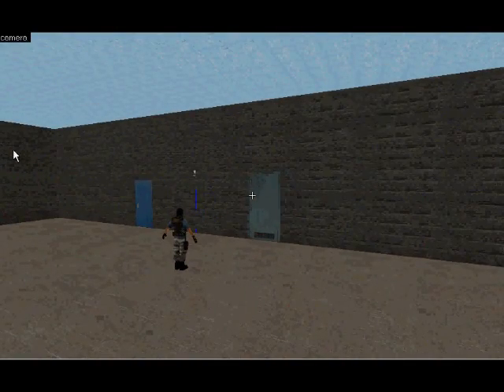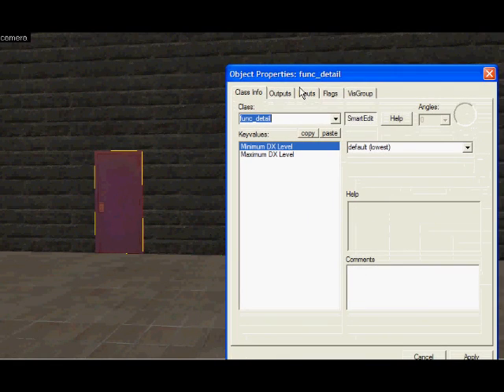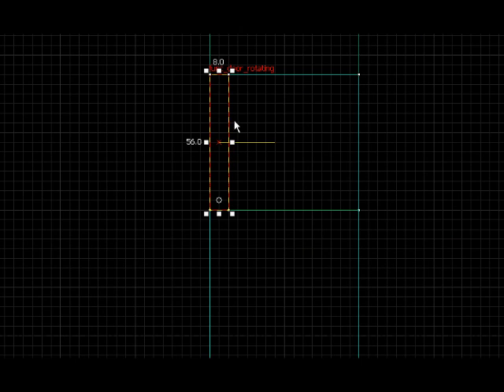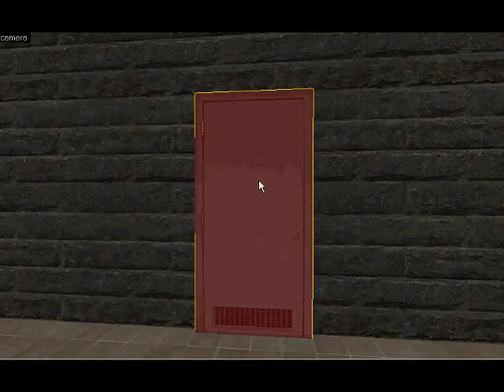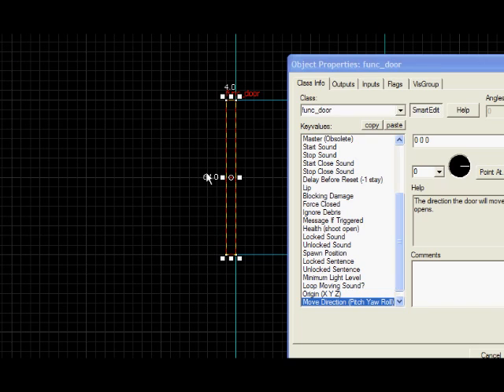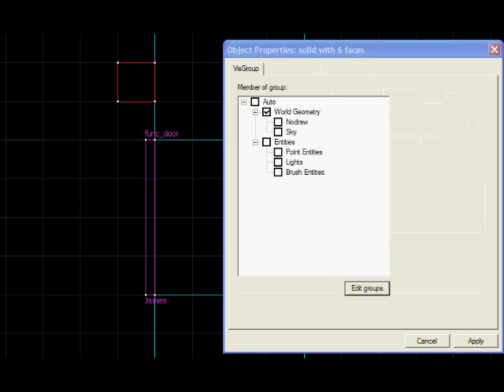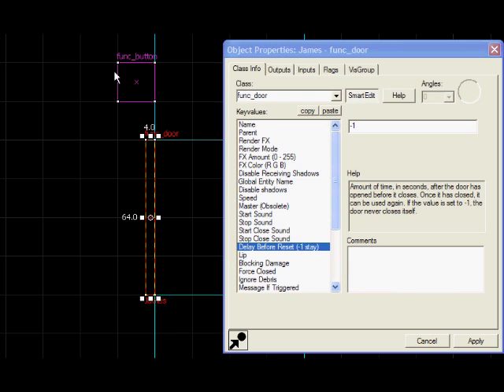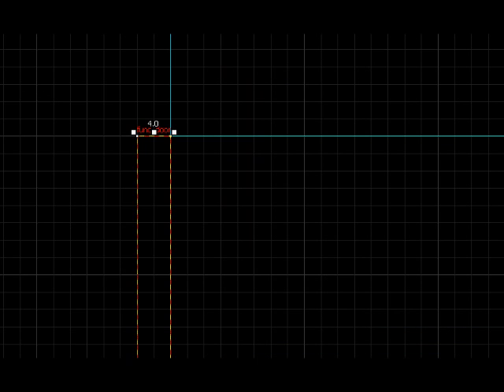Source SDK Tutorial Doors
It's been a long time. To tell you the truth I haven't ever used doors in my levels. However, I've practiced with them a bit and have compiled this video which will show you how to make three different types. Look below for the timeline of the video.

0:00 - Facts about doors you really must know!
0:10 - Aligning doors to your map. If you can't be bothered, just copy+paste the ones from the vmf I've uploaded (See below)
0:40 - Making a rotating, normal door, like the ones in nuke and assault.
2:03 - Making sliding doors, such as the ones in prodigy. Oooh! I forgot to say- for the direction, if you want it to slide up, you click on the drag down box next to where it says the direction and choose 'UP'. Difficult stuff ;)
3:24 - How to make a button open and close a door
4:40 - How to kill people with DOORS